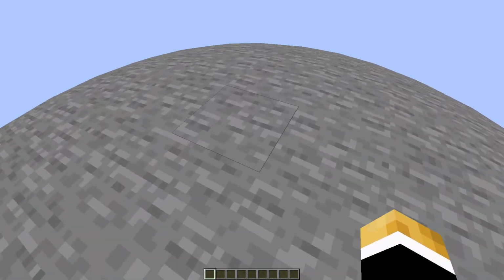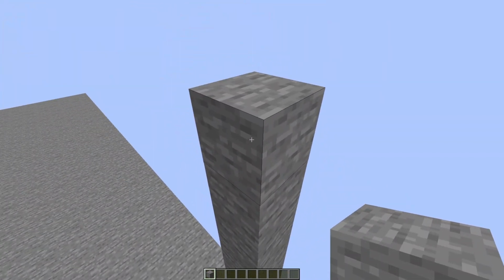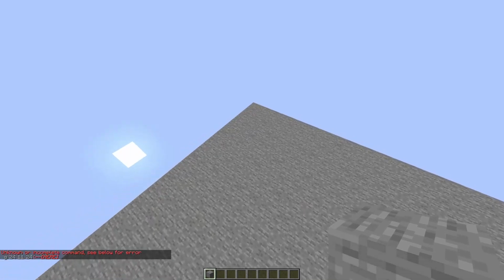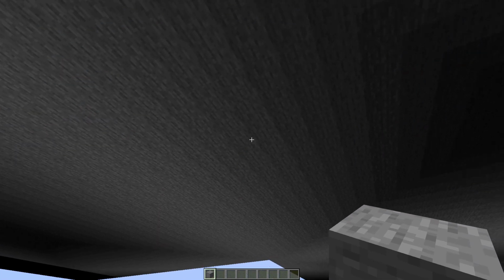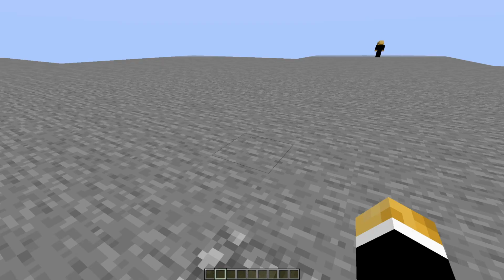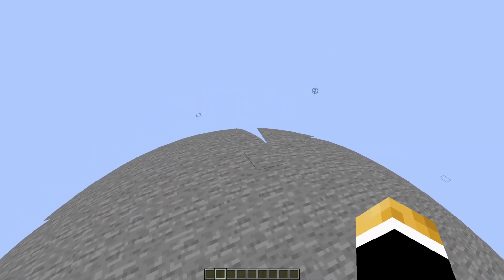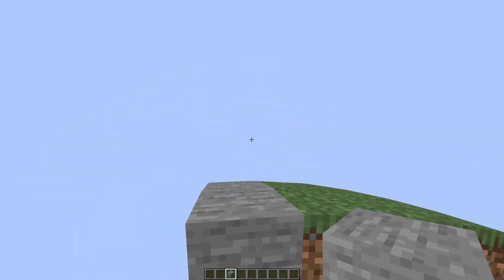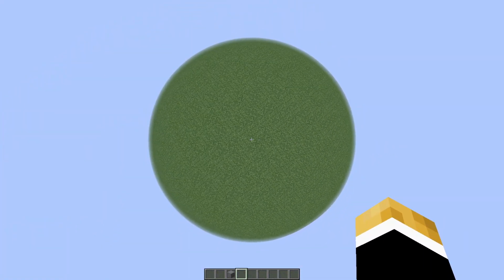Non Euclidean Spherical Minecraft!?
I'm going to be uploading some more minecraft content soon so be on the lookout!

Just some more info on the video, I was using minecraft 1.16.5 fabric mods.

If your interested in my modpack? Here's a link! -